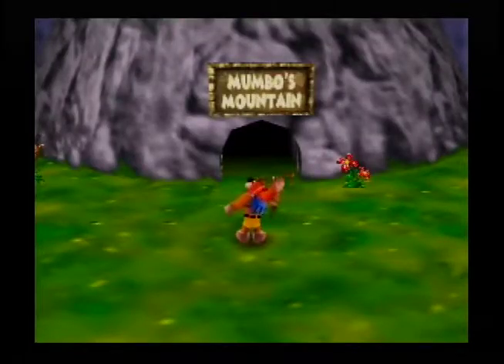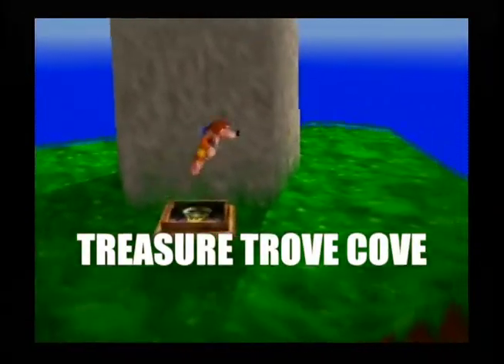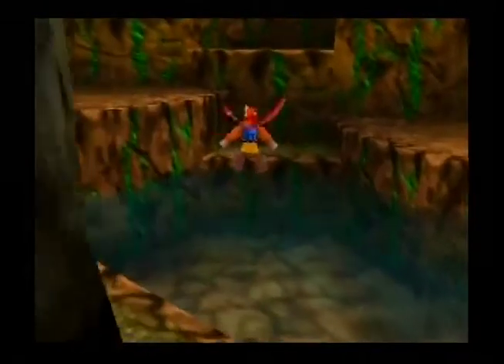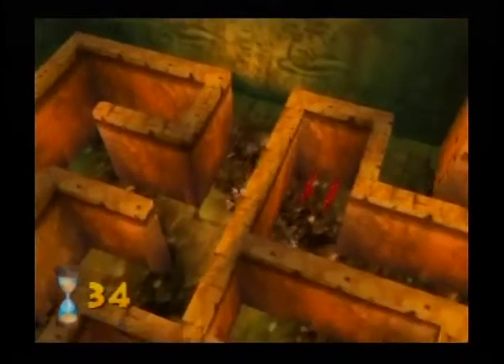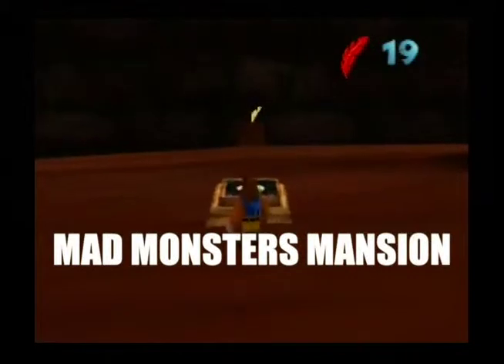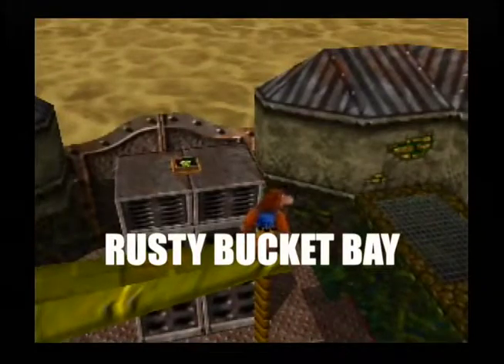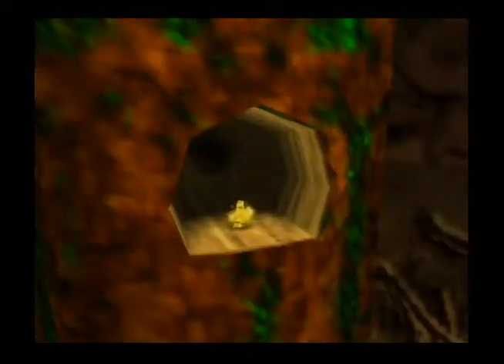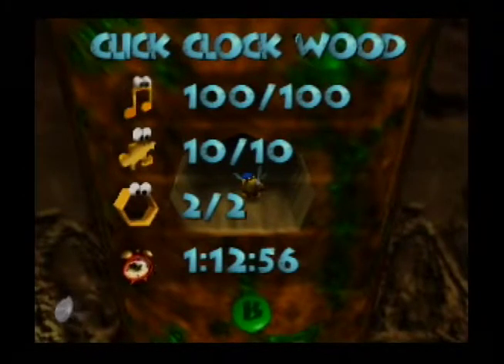banjo kazooie Final part 1.5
get the last ones